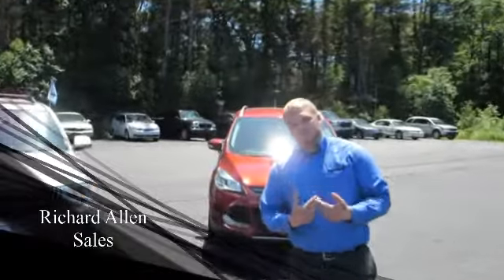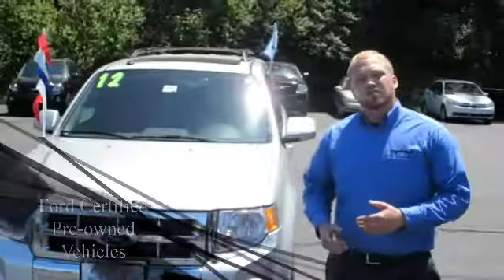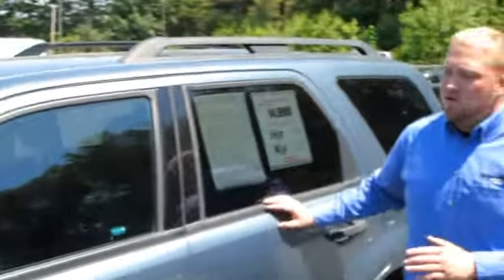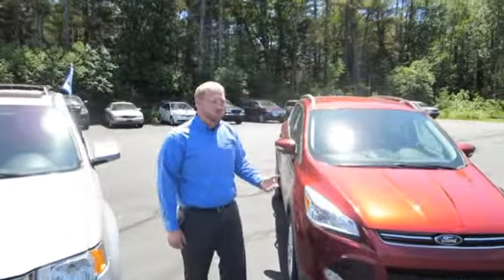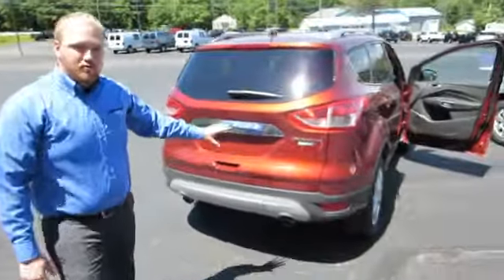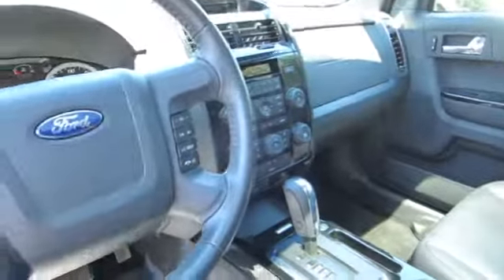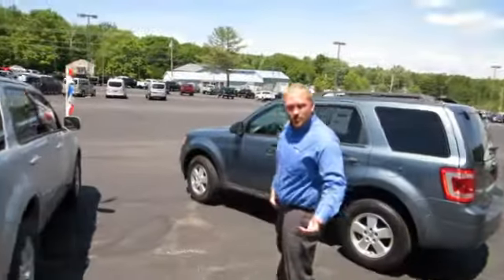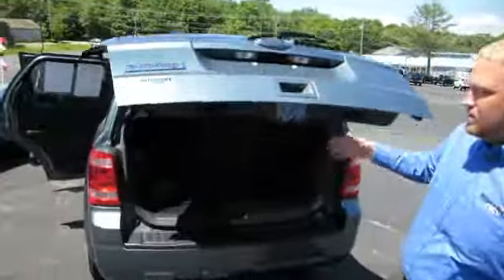Richard Allen CPO